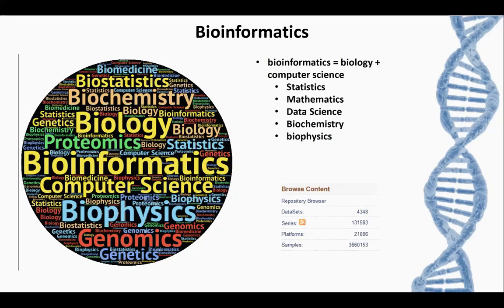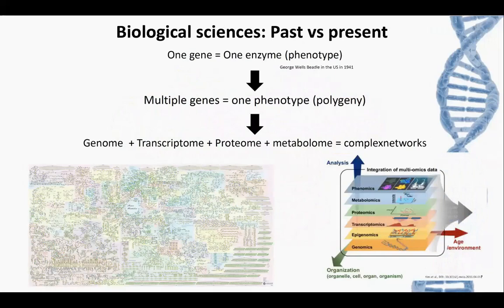Introduction to Transcriptomics Data Analysis Part I - Ali Nehme, PhD